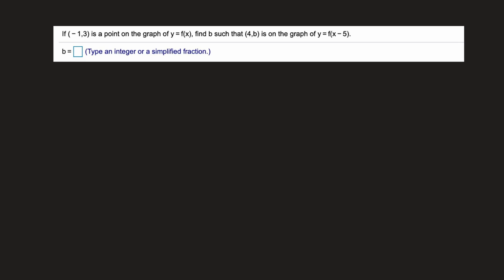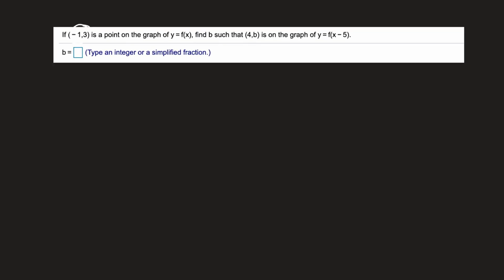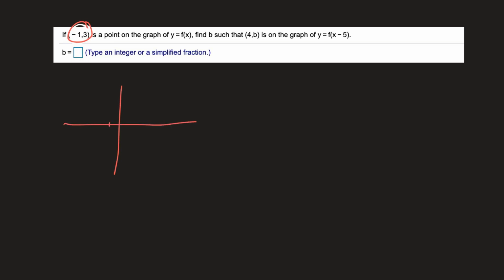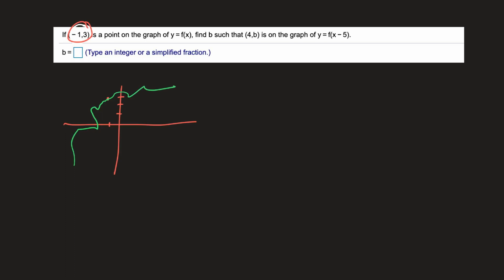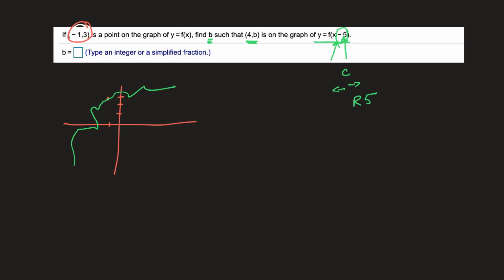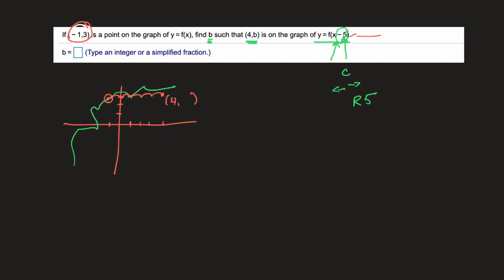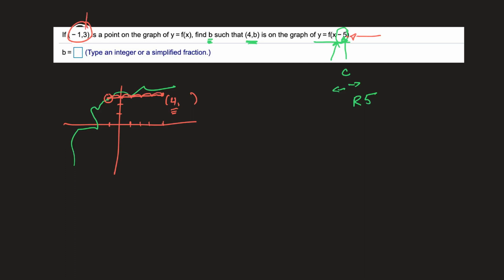20WN MTH0032 Transformation of a point